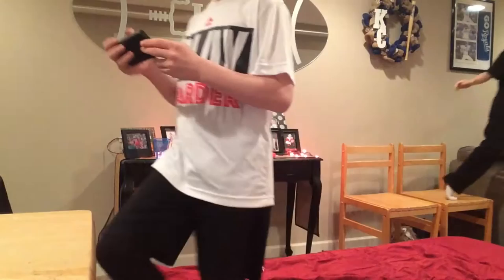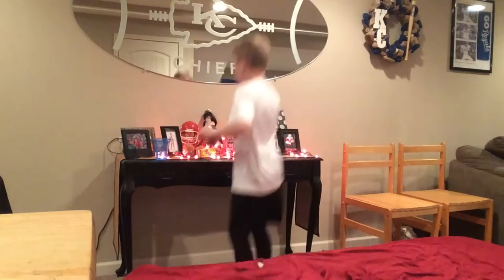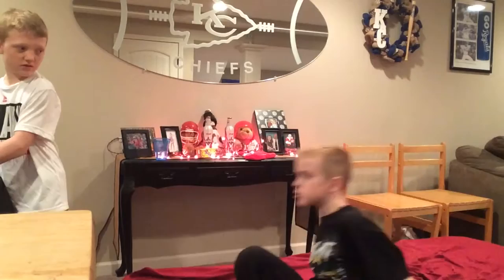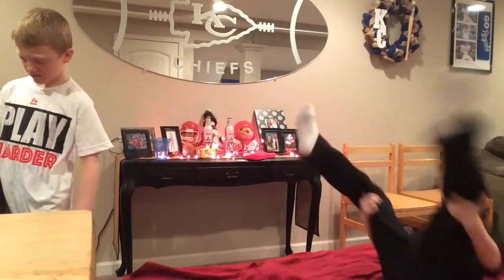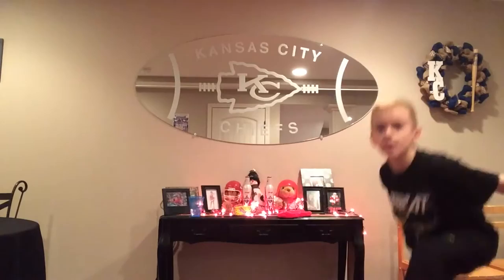Mattress Flips With Tanner